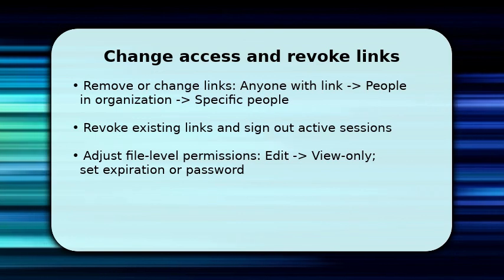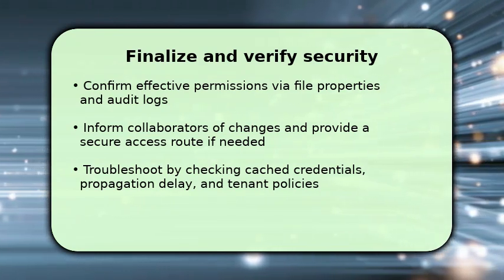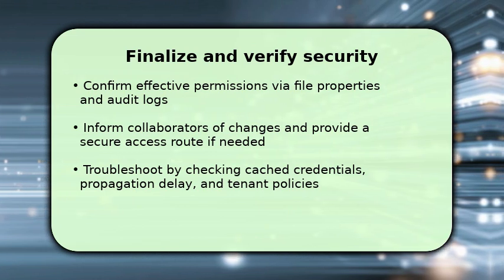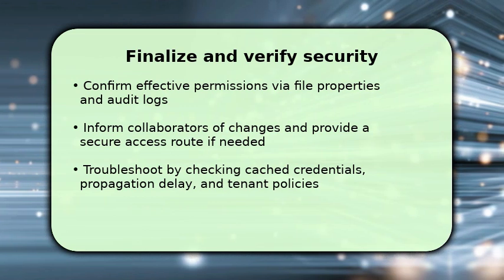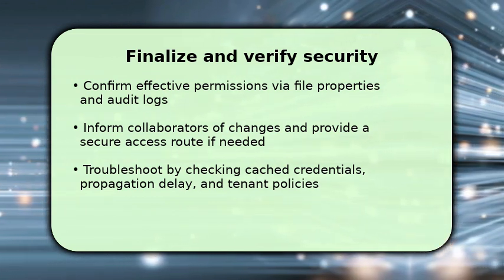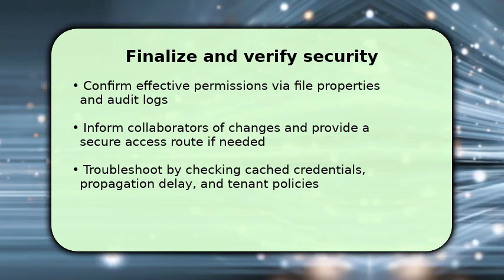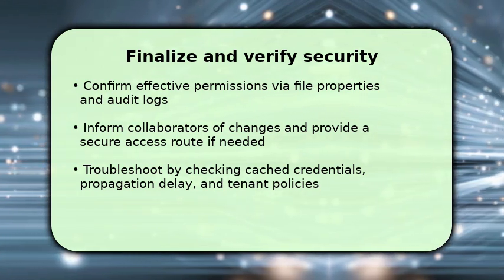How to Stop Sharing Excel File - Full Guide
Discover effective strategies to prevent accidental sharing of your Excel files on the internet. This comprehensive guide covers essential steps, including setting permissions and using privacy settings within Microsoft Office applications.